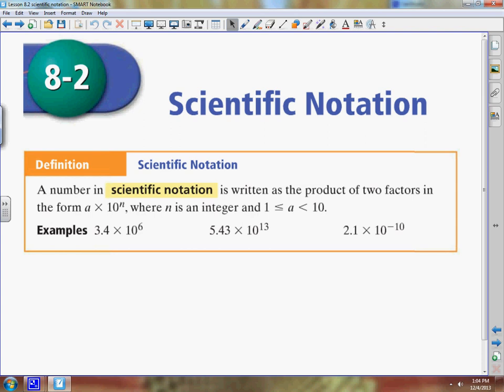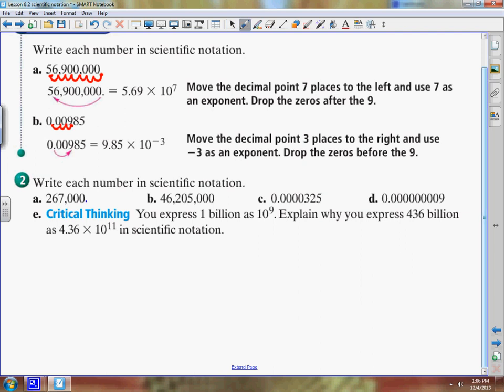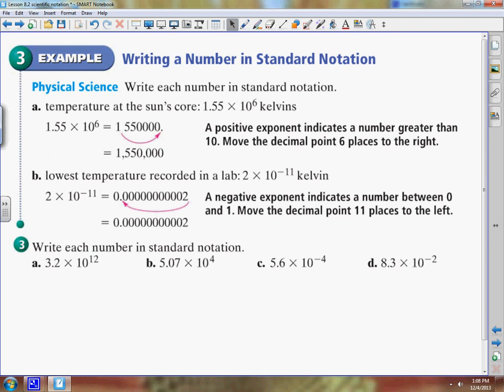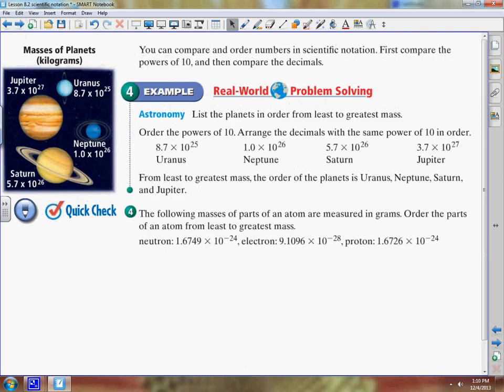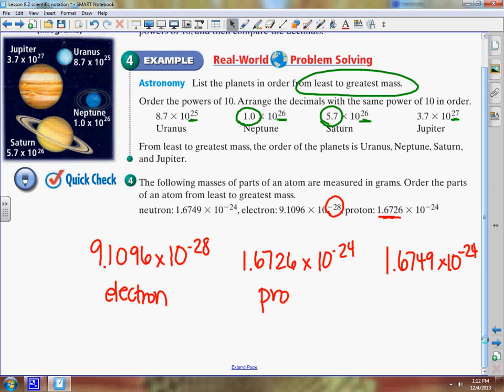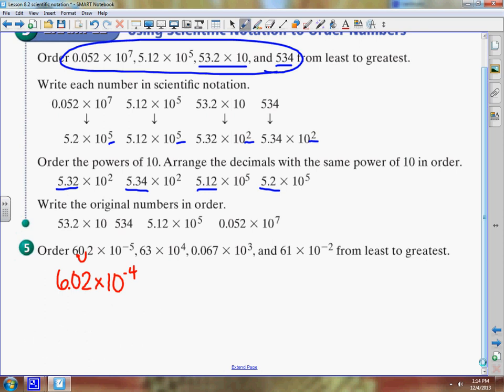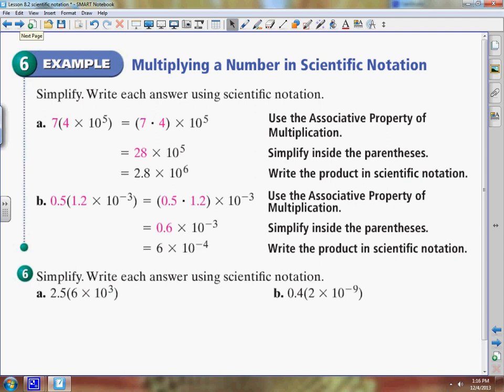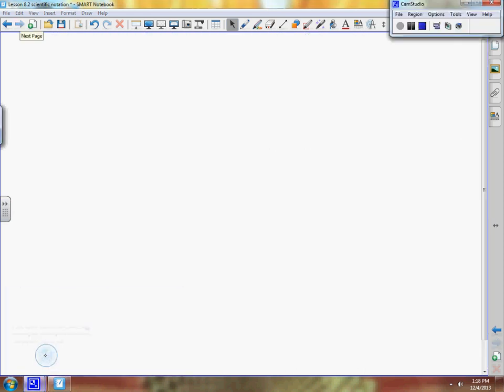Lesson 8 2 Scientific Notation